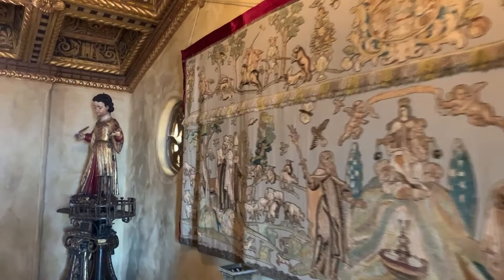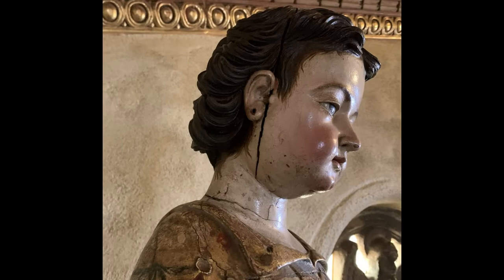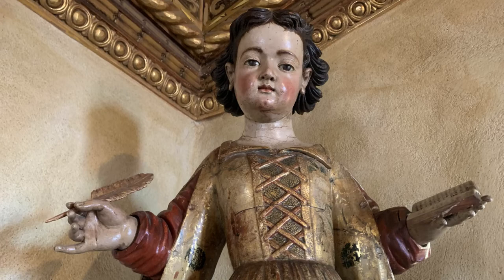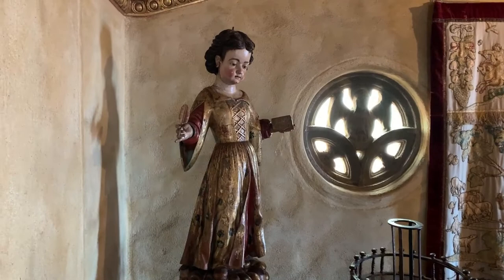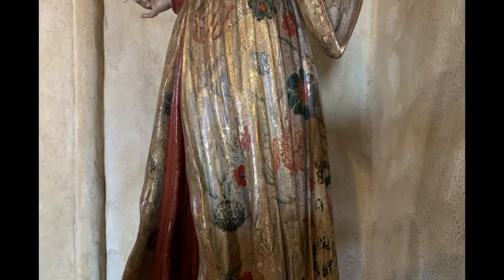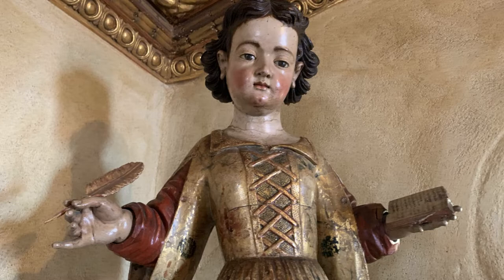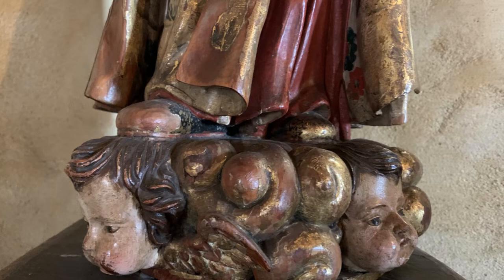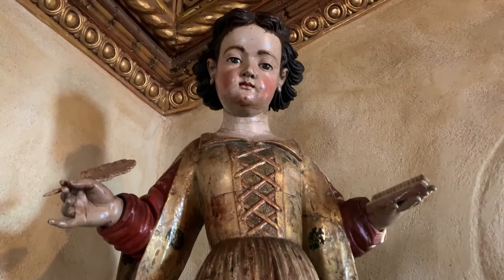The Virgin Mary as a Young Girl - The Art at the Castle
Join Hearst Castle tour guide, Liz, for the Art of San Simeon series. Liz explains the detailed artistry of and history behind a 17th century, polychromed, Spanish wood sculpture that depicts the Virgin Mary as a young girl. William Randolph Hearst purchased the statue in 1920 at an auction in New York.
Visitors today can catch a glimpse of her in the Celestial Suites Sitting Room on the Upstairs Suites tour.